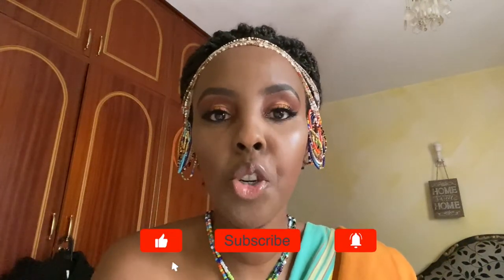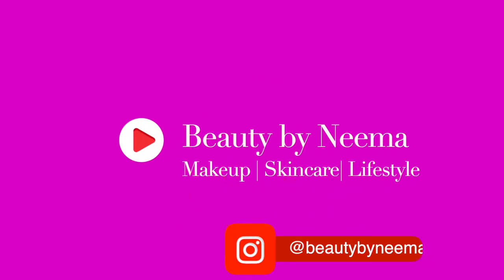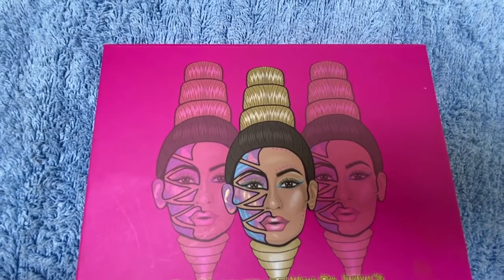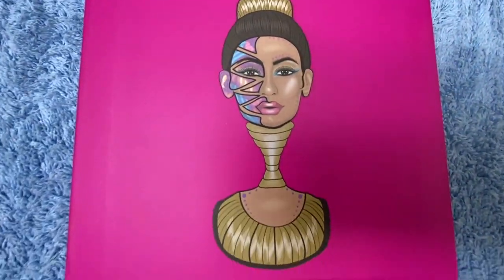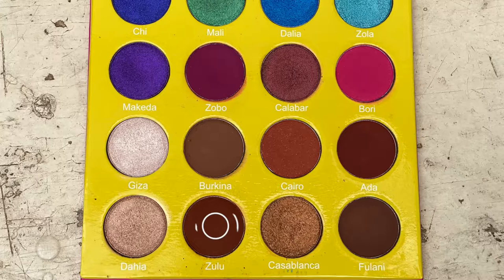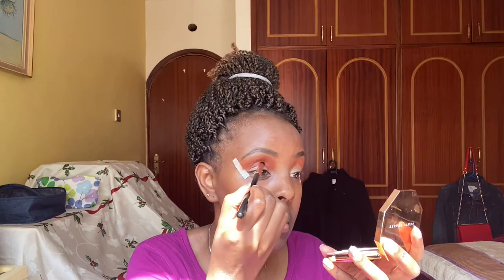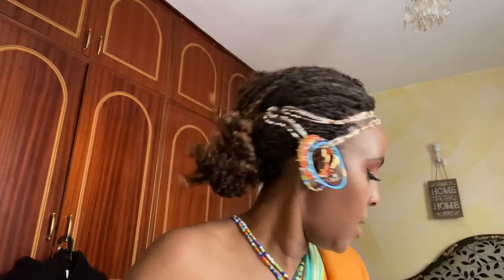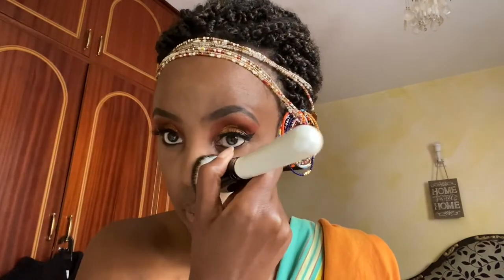The Kikuyu Tribe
Hello guys, this is the second look of the series I am doing to celebrate my heritage. I'm saddened with the hate in the world today and I choose love. I love my heritage, proud to be black. This look is from the Kikuyu tribe in Kenya.
✊🏿Dating back centuries, the stories and traditions of the peoples of Kenya are some of the most fascinating in the world. They have enriched the country through social, economic, political and cultural activities, each with their own unique stories. Today, 44 communities are officially recognized by the government, and are classified into three linguistic groups: the Bantu, the Nilotic and the Cushitic speakers

✊🏿The Kikuyu  (also known as Agikuyu) are a Bantu ethnic group mostly found in Central Kenya. They are the largest ethnic group in Kenya. They are among the Kenyan communities that championed the struggle for Kenya’s independence through the Mau Mau movement and the Kikuyu Central Association (KCA). Notable members of the Kikuyu community include: freedom fighter Dedan Kimathi; the first president of Kenya, Mzee Jomo Kenyatta (1963–1978); the third president, Mwai Kibaki (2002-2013); and the fourth and current president, his excellency Uhuru Kenyatta; Nobel Peace Prize recipient, the late Professor Wangari Maathai; award-winning writer Ngugi wa Thiong’o, among others. The Agikuyu believe that Ngai (God) created the first man (Gikuyu) and woman (Mumbi) to whom they trace their origin. Mumbi and Gikuyu were blessed with nine daughters: Wanjirũ, Wambũi, Njeri, Wanjikũ, Nyambũra, Wairimũ, Waithĩra, Wangarĩ, and Wangũi, but no sons. When time came for the daughters to start families of their own, their father prayed and offered sacrifice to Ngai under a fig (Mugumo) tree. The next day nine men appeared under the mugumo tree who married the daughters. They became the ancestors of the nine Kikuyu clans.
Economic pursuits - Originally hunters and gatherers, the Agikuyu later adopted agriculture as their main source of livelihood. Women did the farming and gathering of wild fruits while men did the hunting. Today, their main economic activities are trade, agriculture and livestock keeping. They grow many crops including potatoes, bananas, millet, maize, beans and vegetables. Other common cash crops grown include tea, coffee and rice.  They remain very resourceful in matters of money, wealth & various income sources.
Credit: The National Museums of Kenya @museumsofkenya